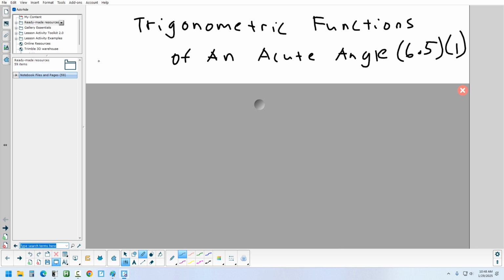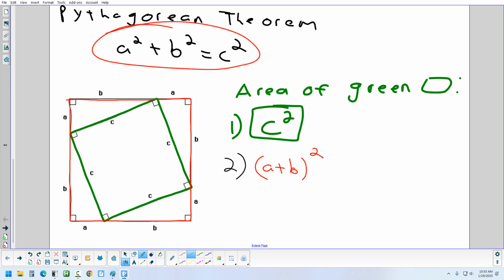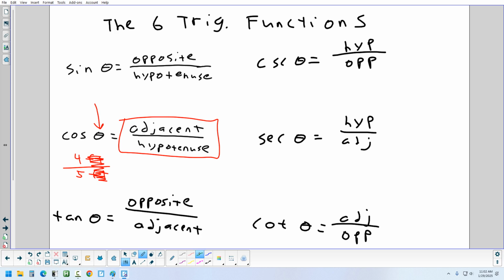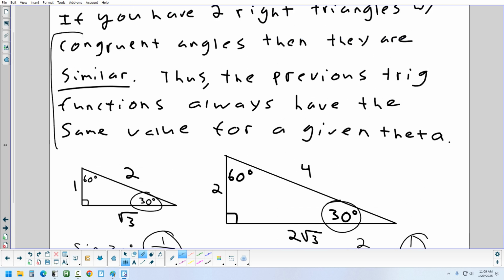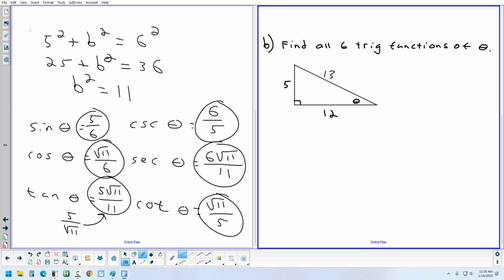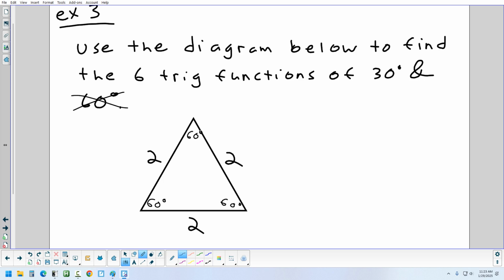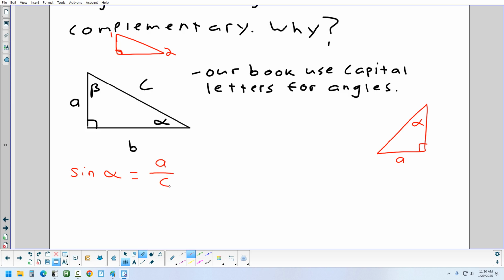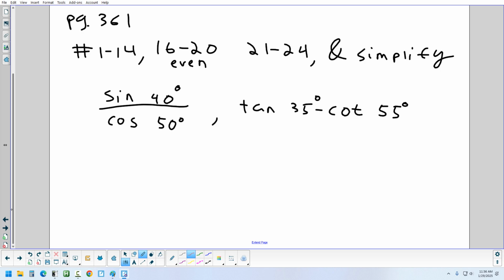6.5(1) Right Triangle Trigonometry 1-29-25